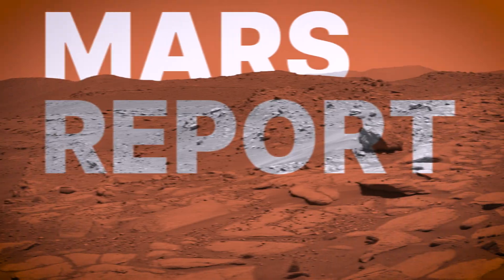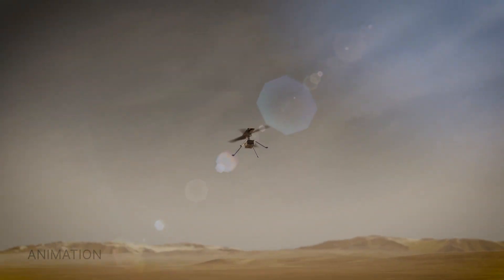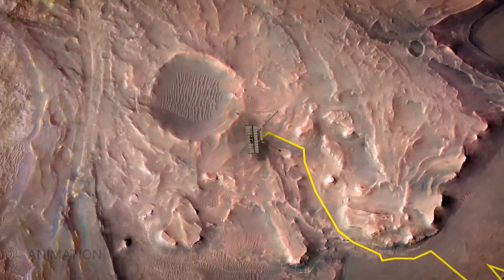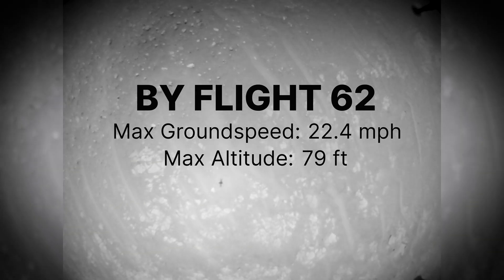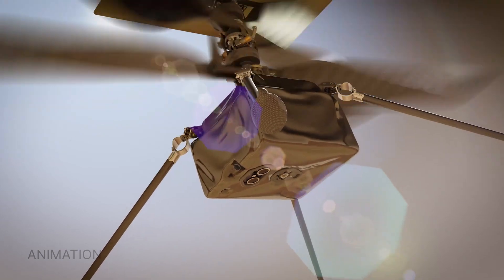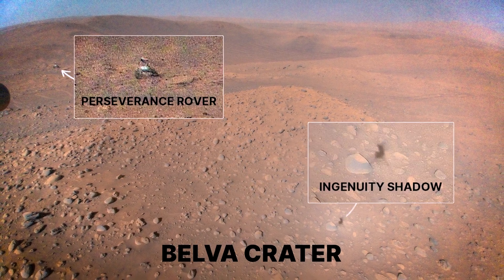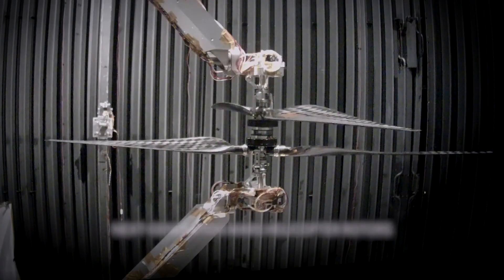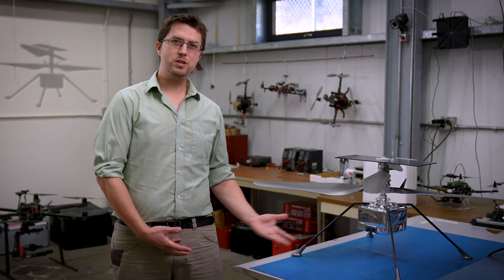The Most Extreme Flights of NASA’s Ingenuity Mars Helicopter#space#nasa#nasa#cosmos#universe#mars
The Most Extreme Flights of NASA’s Ingenuity Mars Helicopter (Mars Report)

NASA’s Ingenuity Mars Helicopter pushed aerodynamic limits during the final months of its mission, setting new records for speed, distance, and altitude. Hear from Ingenuity chief engineer Travis Brown on how the data the team collected could eventually be used in future rotorcraft designs. Ingenuity was originally designed to make up to five flights – but completed 72 before sustaining rotor-blade damage that rendered it unable to fly. NASA announced the end of the helicopter’s mission on Jan. 25, 2024. NASA’s Jet Propulsion Laboratory in Southern California built and manages operations for Ingenuity and the Perseverance Mars rover. For more information on Ingenuity, go to: mars.nasa.gov/ingenuity Credit: NASA/JPL-Caltech/ASU/MSSS

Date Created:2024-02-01